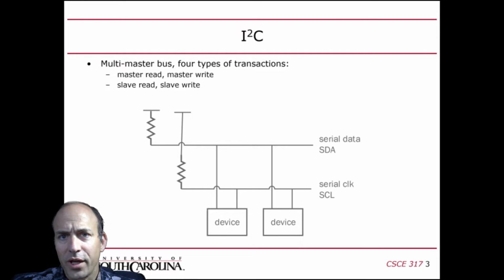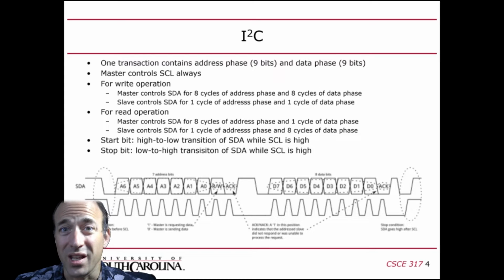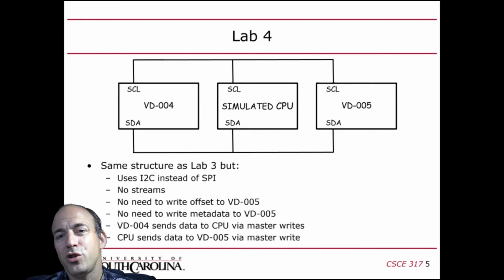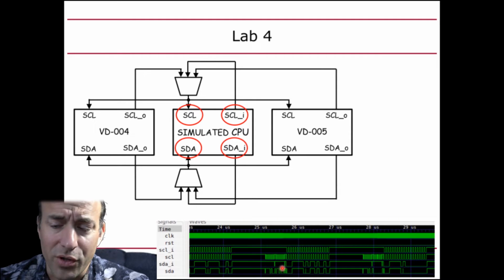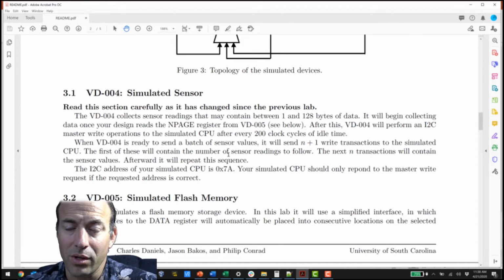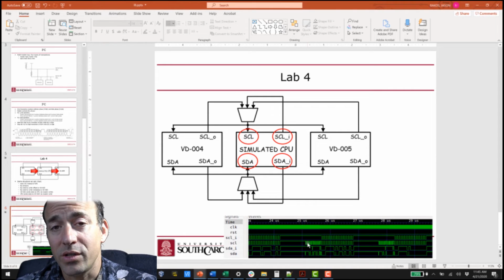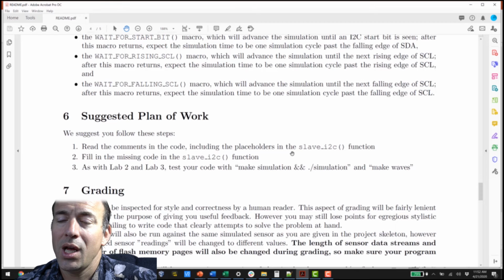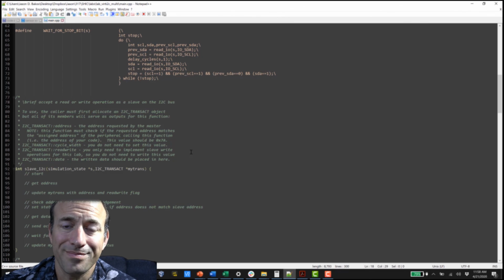CSCE 317 Spring 317 Lecture 11: End-of-semester announcements and Lab 4 details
End-of-semester announcements and Lab 4 details